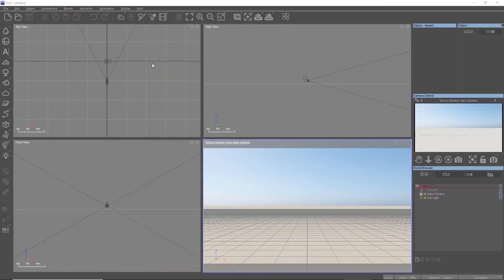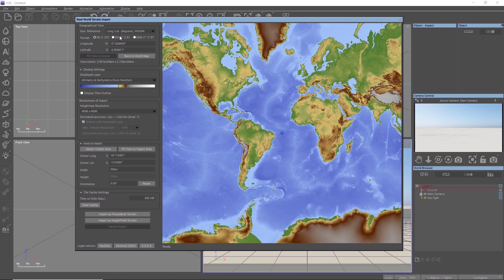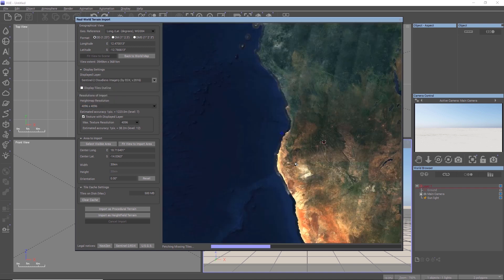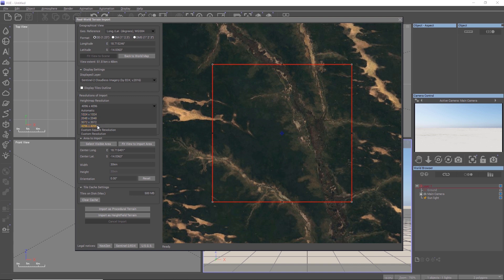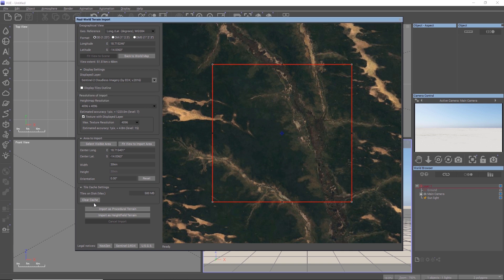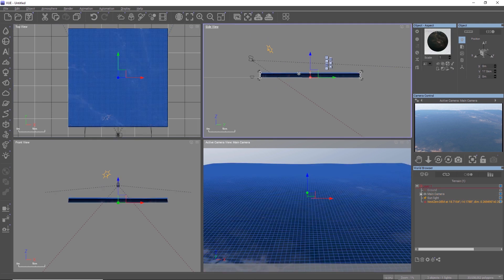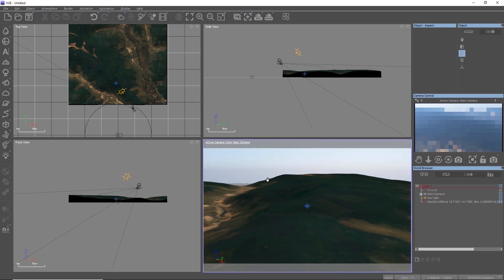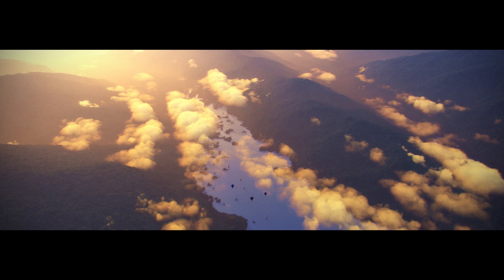VUE: Real-world Terrains and Satellite Maps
The real-world terrain import in VUE can now import satellite maps for automatic texturing of imported terrain data.

Select satellite data from sentinel-2 or from USGS, and VUE will import the maximum available texture resolution together with the heightfield information of the selected area.

When you combine the imported texture map and heightfields with procedural functions, you can create great-looking terrains without the need to first design them.